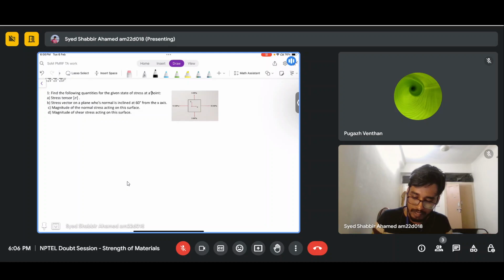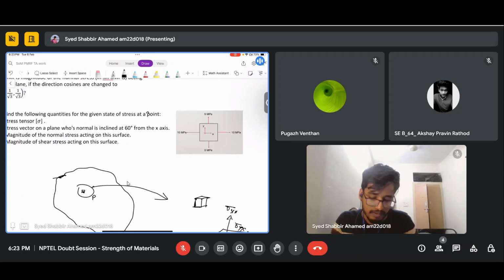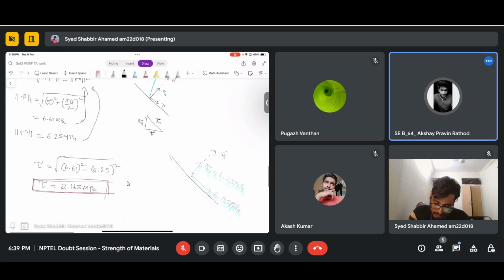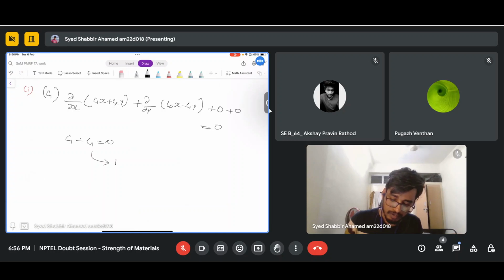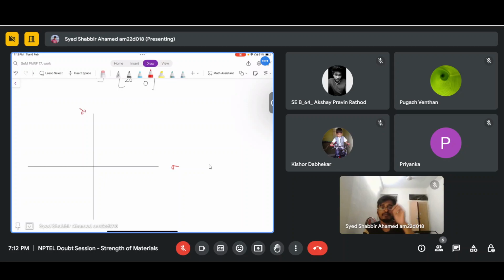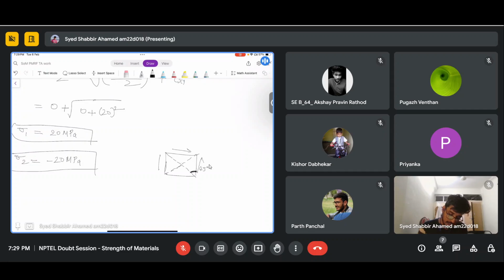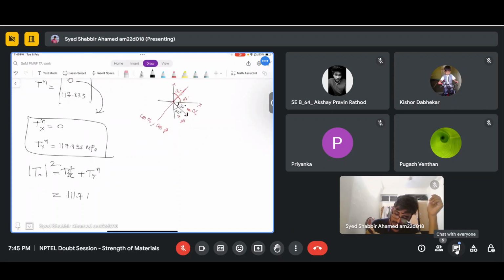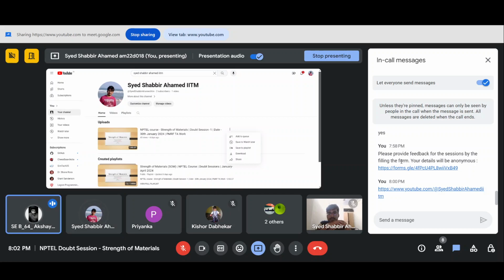NPTEL course - Strength of Materials | Doubt Session -2 | Date - 6th February 2024 | PMRF TA Work